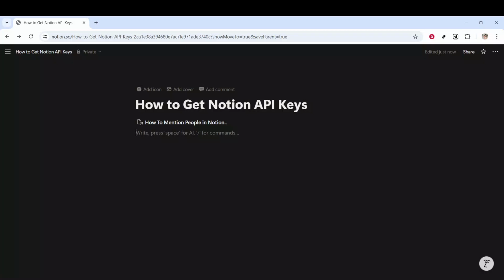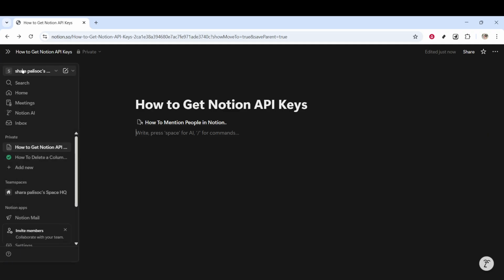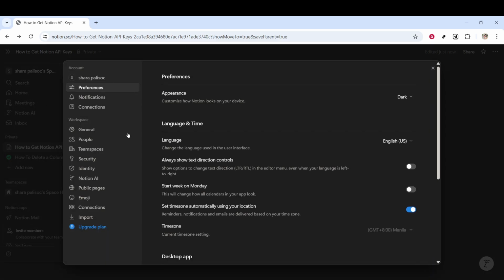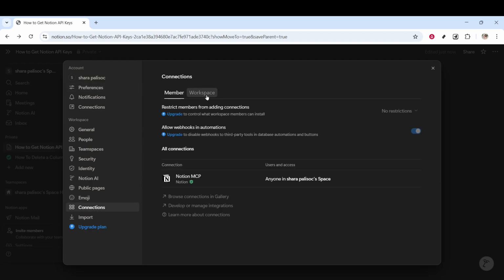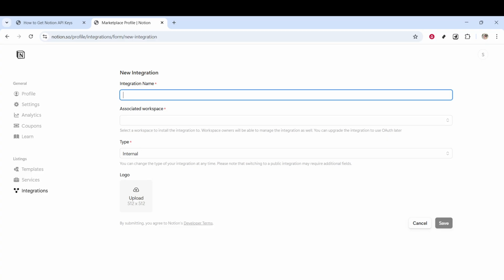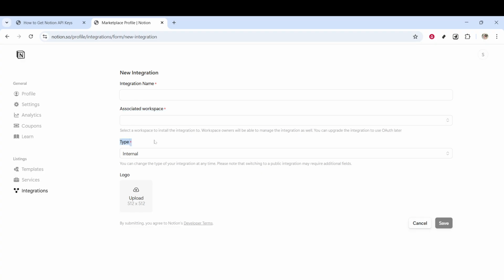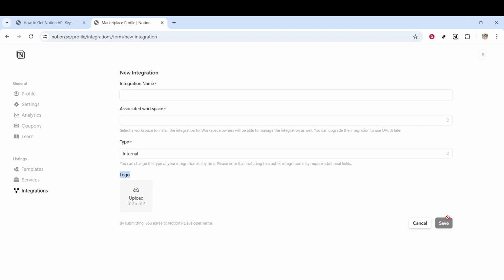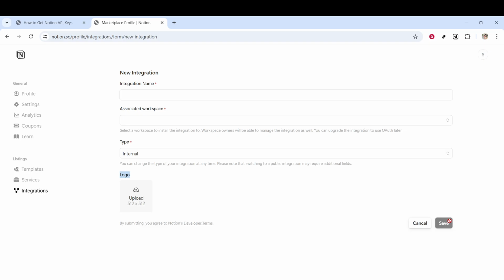How To Get Notion API Keys (Easy Guide)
In this video, we discuss developer tools and integration setup by showing you how to get Notion API keys. We walk through the technical guide to locating your secret token for building custom internal integrations.

00:00 Intro
00:04 Accessing Notion Settings
00:22 Navigating to Connections
00:30 Opening the Integrations Dashboard
00:38 Creating a New Integration
00:40 Naming the Integration
00:50 Selecting the Workspace
00:57 Setting the Type to Internal
01:06 Optional: Upload a Logo
01:18 Submitting the Integration
01:23 Finding the API Key/Integration Token
01:30 Saving and Copying the API Key
01:46 Secure Storage of the API Key
01:58 Reviewing the Steps
02:17 Managing the Integration Later
02:24 Conclusion